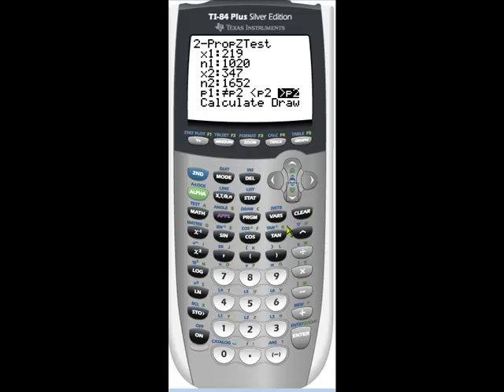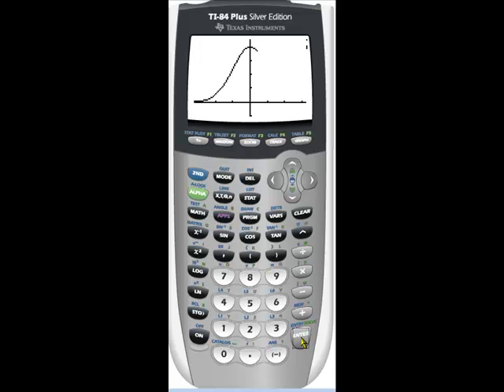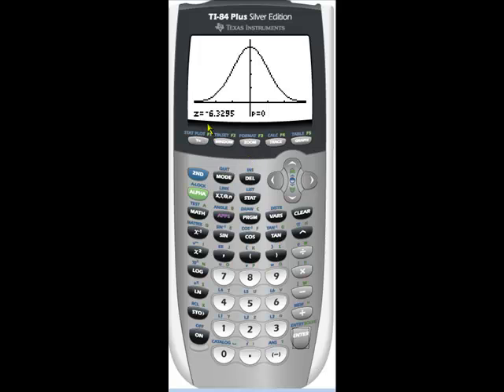2 Prop Test Ex 2